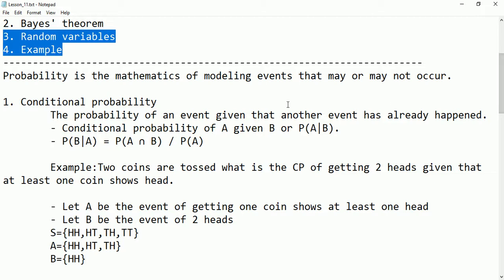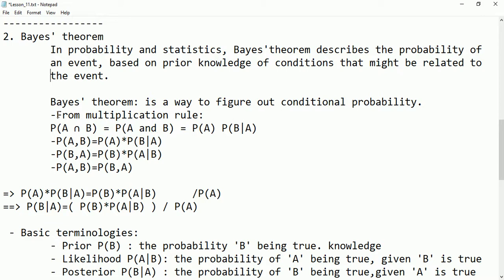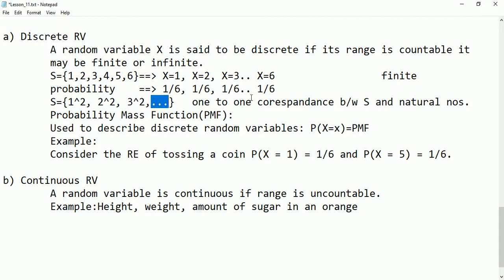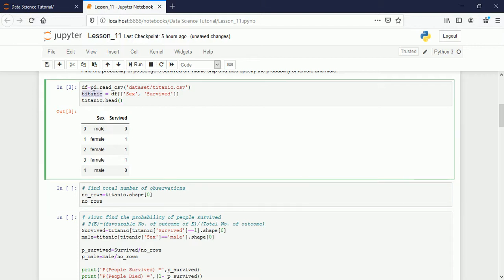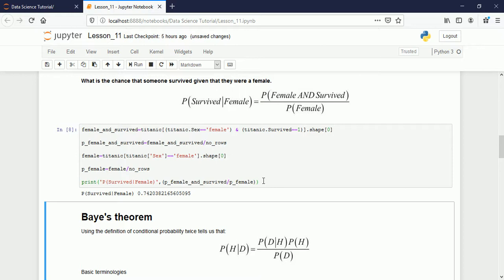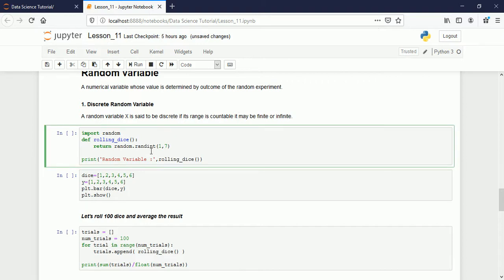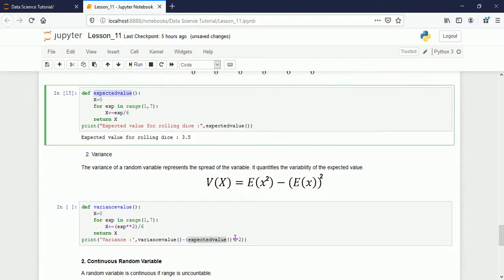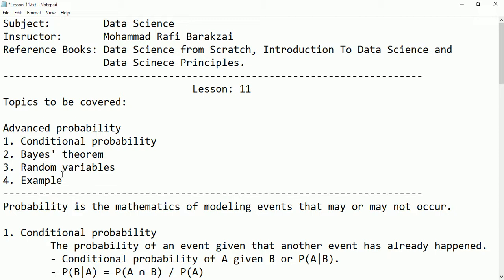Lesson 11 Advanced probability